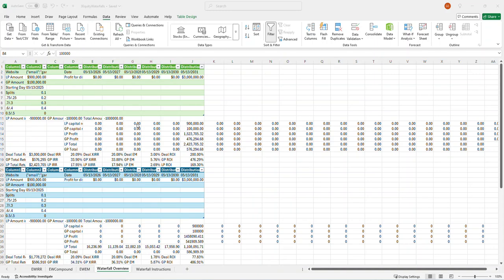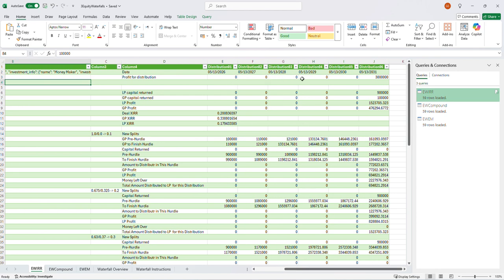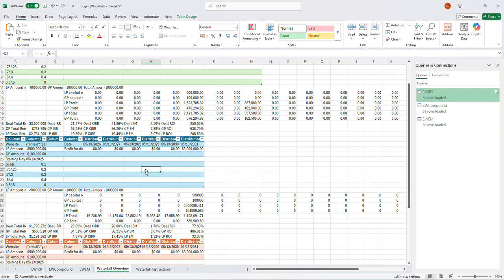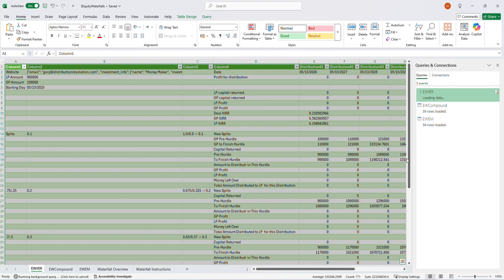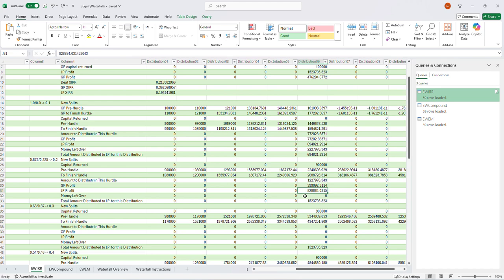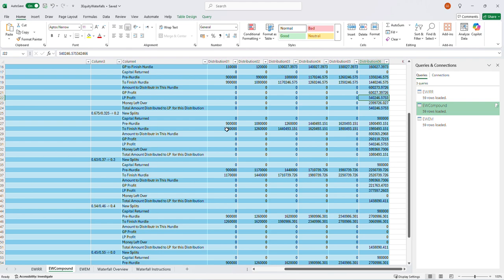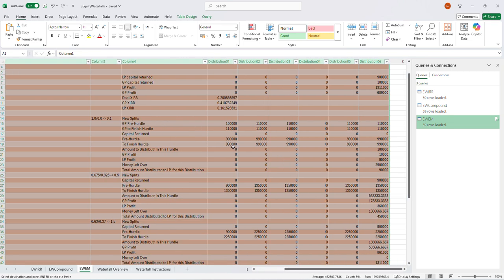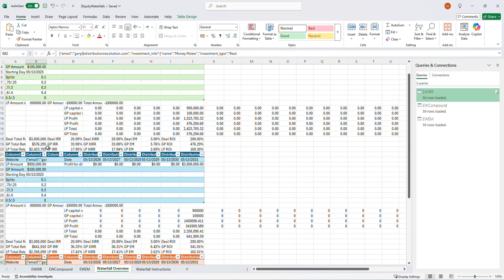3 Equity Waterfalls in Depth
I walk through all of the different details of my excel model and how it is presented.